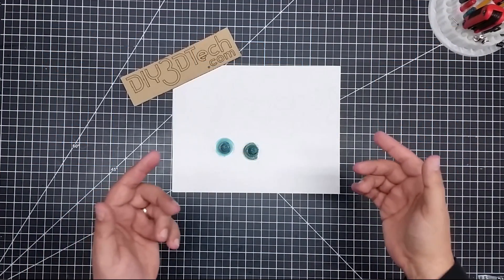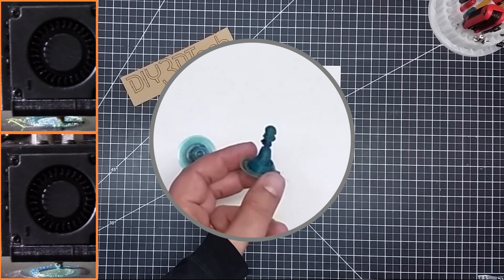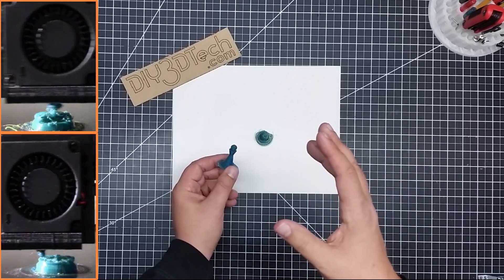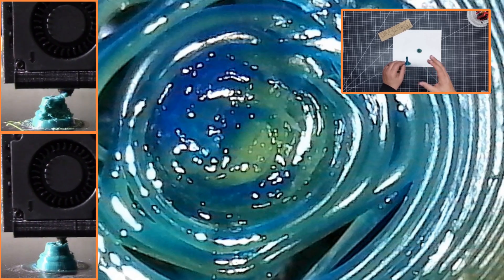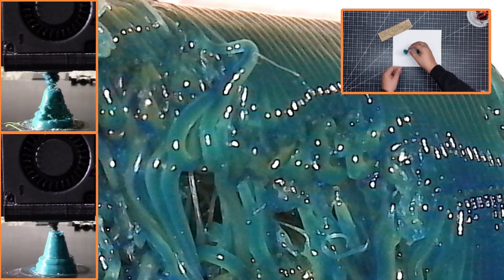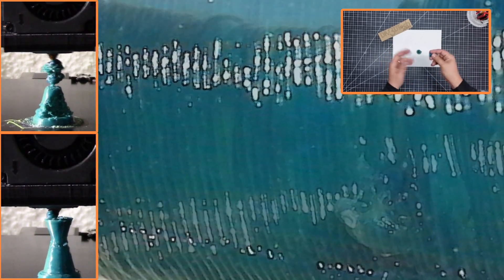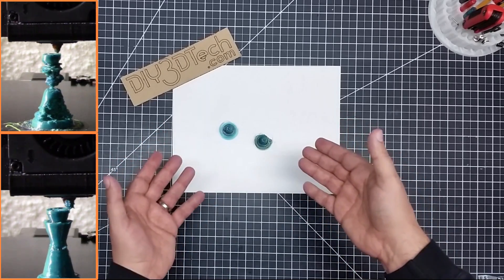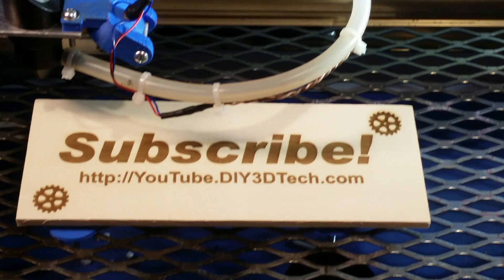GeeeTech A10M - Mixing ABS with PETG Success!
In this episode, we will be mixing up ABS and PETG and to my surprise it came out pretty good!

We started out at 240c and had to drop to 230 but we got "ok" results which could be improved upon!

To learn more about the GearBest GeeeTech A10M Mixing 3D printer, just

Filaments Used in this project:
Taulman BRIDGE Filament (Black)
Taulman BRIDGE Filament (White)
AmazonBasics PETG (Multi-Colors)
AmazonBasics ABS (Multi-Colors)
AmazonBasics PLA (Multi-Colors)
AmazonBasics TPU (Multi-Colors)
Fillamentum ASA Filament (White)
Gizmo Dorks HIPS Filament (Yellow)
SunTop Carbon Fiber Filament (Black)
Polymaker Polycarbonate (Transparent)
NOVAMAKER Filament (Wood)

Chess Pawn from book Beginner's Guide to 3D Printing [CHEP] can be found